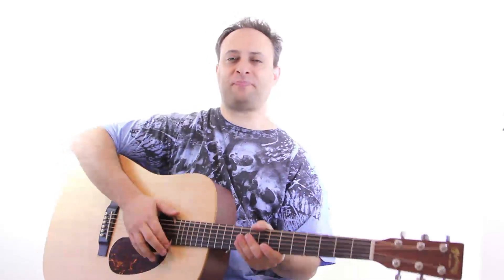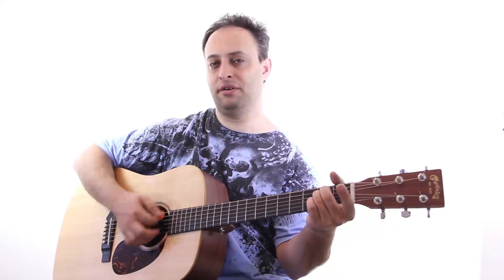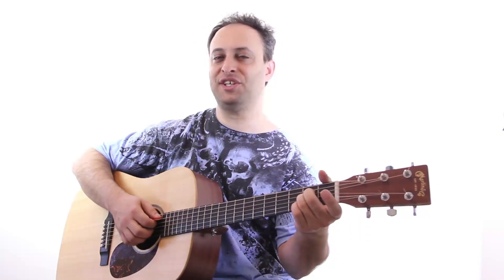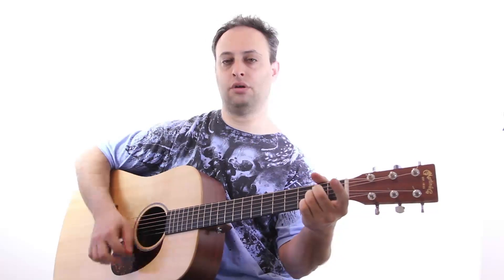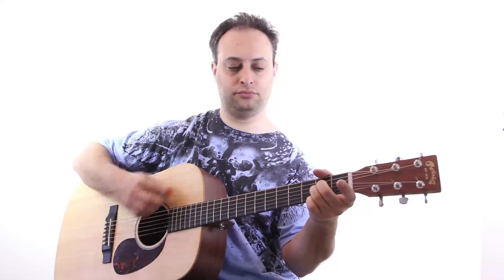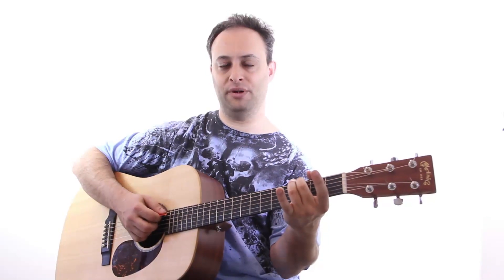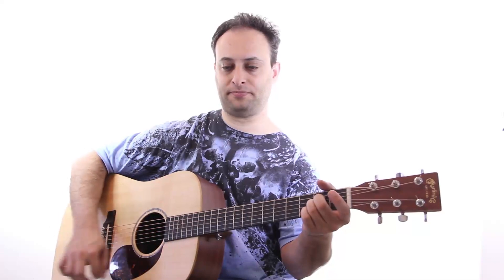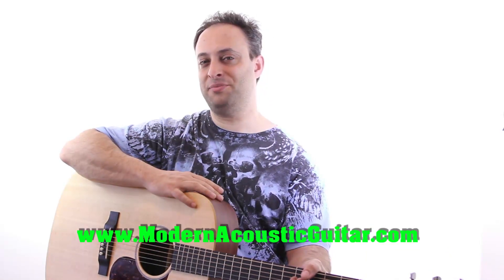Acoustic Guitar Lesson: How to play the Acoustic Guitar and Chord Progressions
In this guitar lesson, Claude Johnson will teach you 3 cool chord progressions with open chords. These kind of stuff are commonly used in acoustic guitar style, with lots of open strings and sus chords...
That is all for today... Anyway I suggest that you keep enjoying and learning from Claude Johnson and all the staff of Guitarcontrol.com! Where?